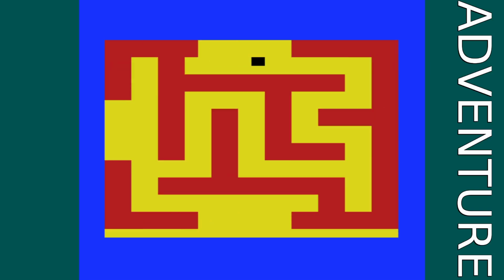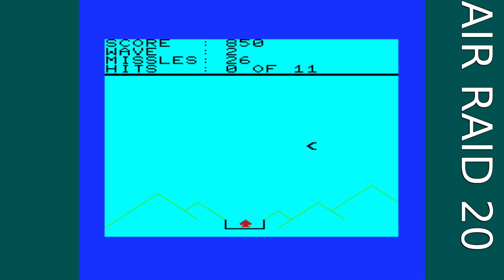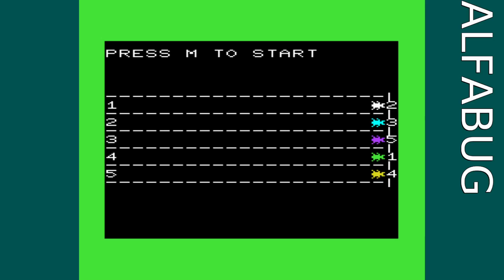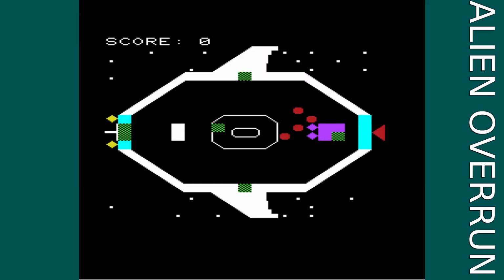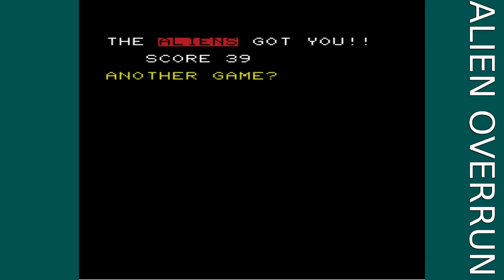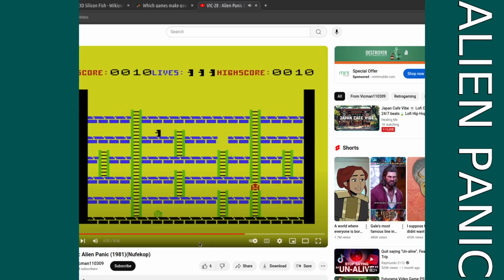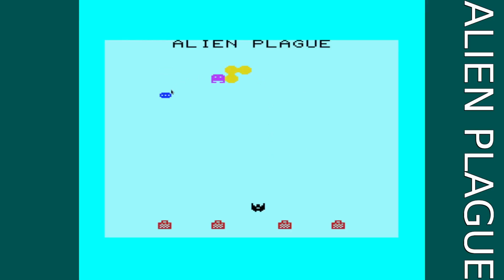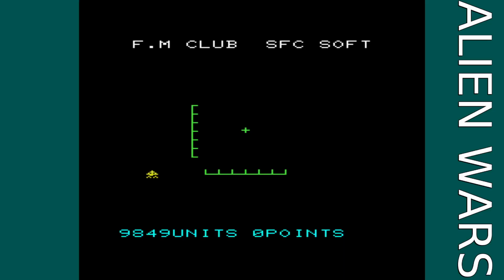Which games make good novice gamedev projects? - Playing Vic-20 games 2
00:00 Adventure
02:23 Air Defense
04:50 Air Raid 20
07:34 Alfabug
09:53 Alien Attack
12:43 Alien Blitz
14:44 Alien Overrun
17:45 Alien Panic
21:26 Alien Plague
24:36 Alien Raiders
25:54 Alien Vortex
27:51 Alien Wars